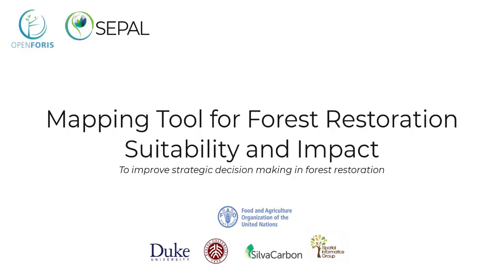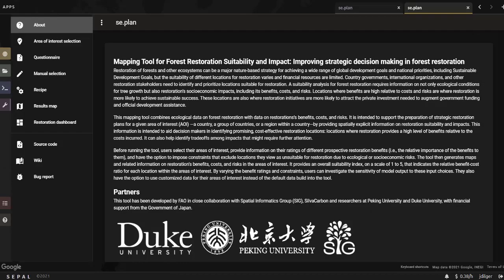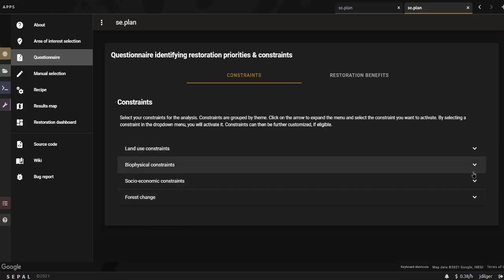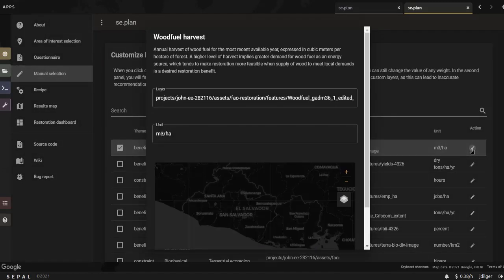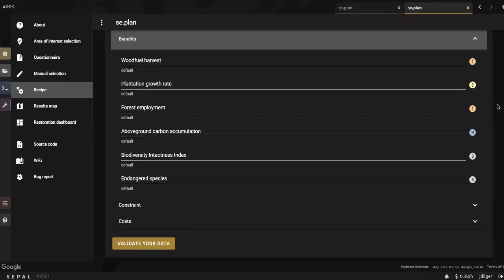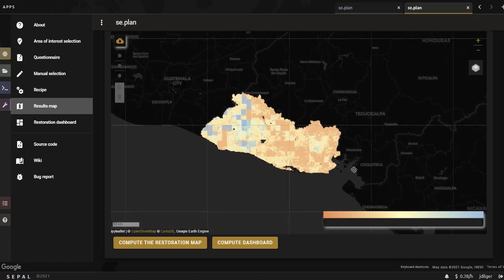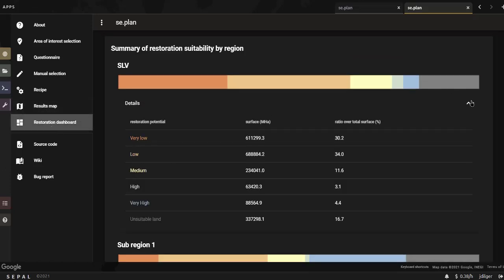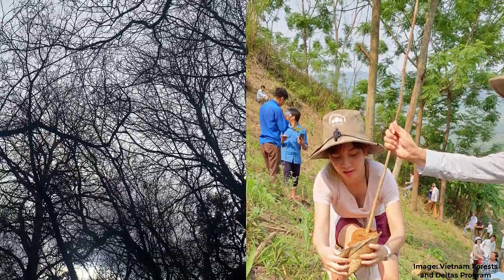SEPAL Forest Restoration Planning Tool